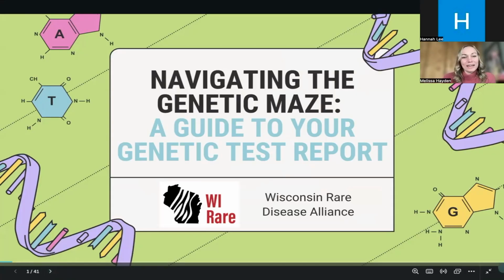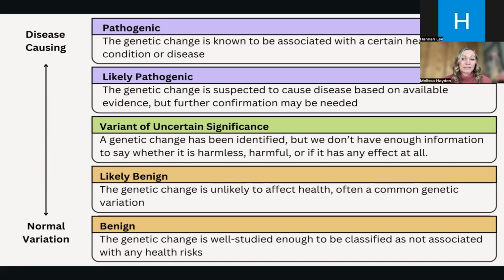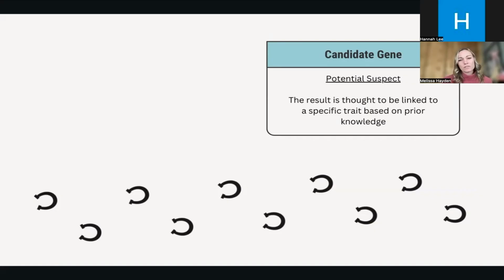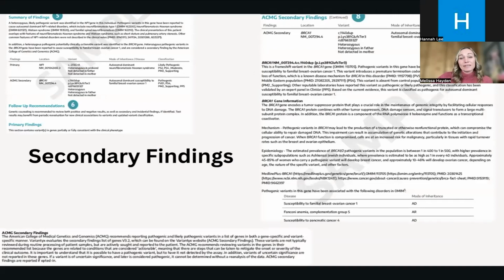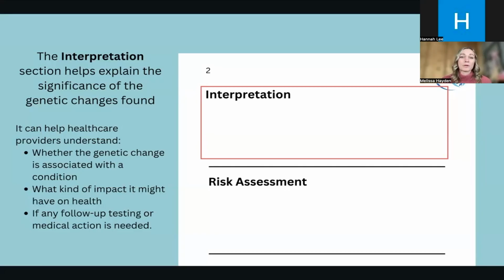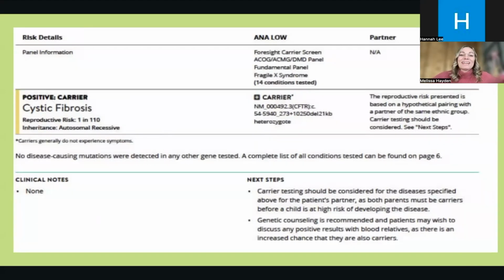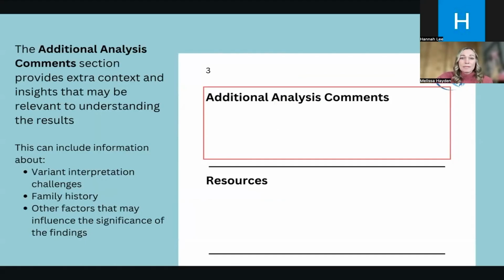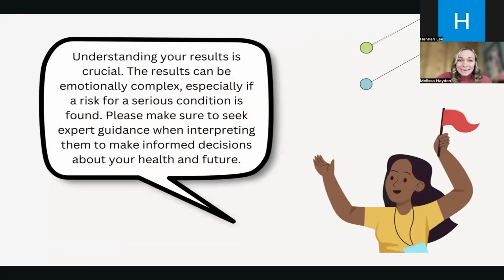WI Rare Genetics Video Series: Test Interpretation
Test Interpretation guides you through general information found on most genetic test reports and will help you understand what each portion of the genetic test report means.

If you're interested in connecting with a genetic counselor, visit the NSGC registry by clicking the following

If you would like to learn more about GC Connexons, please